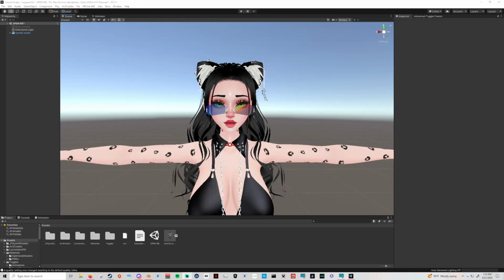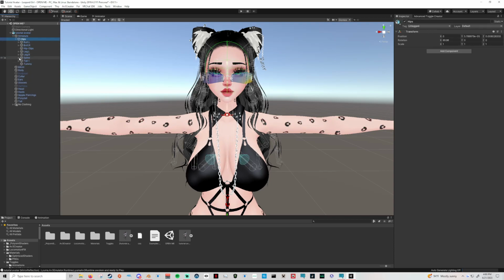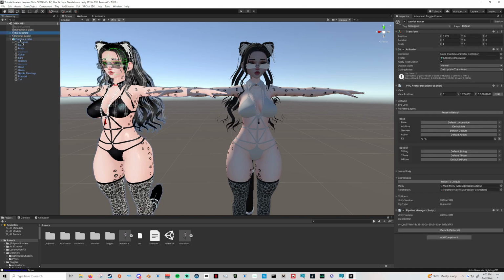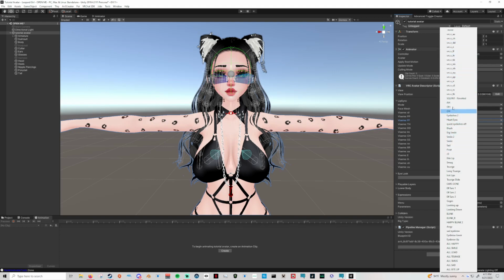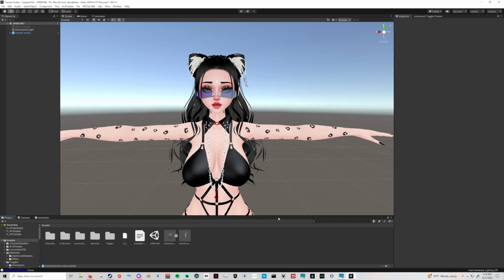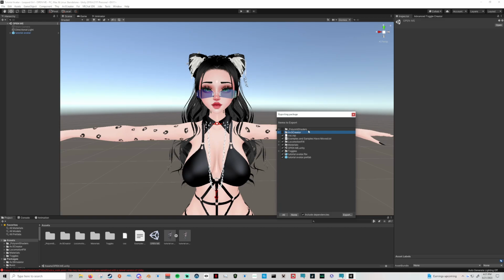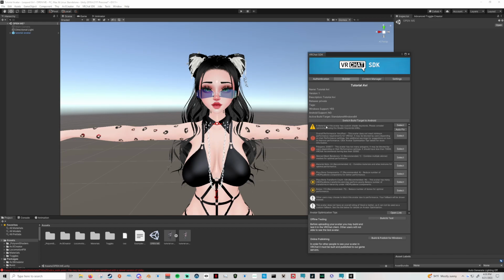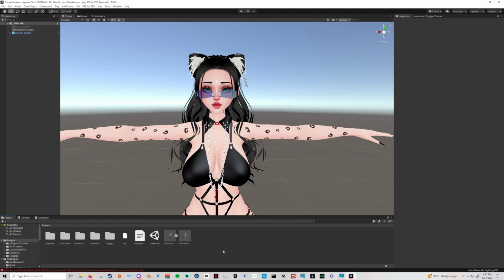How To Make A VRChat Avatar Series: Part 9 ~ Final Testing/Uploading/Exporting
!!NEWER TUTORIAL AVAILABLE, PLEASE SEE 2025 PLAYLIST! (Yes I know a lot of you have been complaining about the audio, please understand this is a sporadic issue I havent been able to replicate. The new tutorial videos have better audio ~ please watch those and stop leaving comments about the audio on these 2year old videos LOL)

In this series I will cover how I personally make all of my VRChat avatars! I will do my best to cover all the steps, shortcuts, tips and tricks that I know of that would be helpful! I am also going to try to keep things broken up into videos as organized as I can so its easy to follow or go back when needed :) * In this video we cover: *- Testing with Emulator
- Using Pumkins Avatar Tools to bring in a new FBX and copy over our work
- Setting up the descriptor
- Exporting the Unity Package
- Uploading the Avatar
~ If you have any questions at all, please let me know and I will do my best to help! The best way to reach me would be my server, and there we can send screenshots too to better help!

Here is the learning server I mention in the video! They are my server partner and filled with amazing, helpful creators and teachers:

~ And thats a wrap! This was such a fun series to make and I hope it helped you learn how to make an avatar! Sorry for the lack of edits, but I hope the videos were still helpful :) I will not be releasing a video next week (6/27) as I will be on vacation but I will be back after that and do my best to have a new tutorial every week for yall for anything blender and/or unity related that would be helpful! Good luck on your avatar creation journey, there is so much that can be made, learned, and done! :)